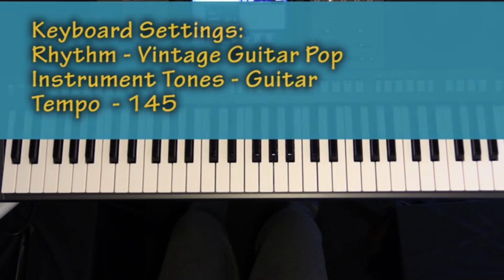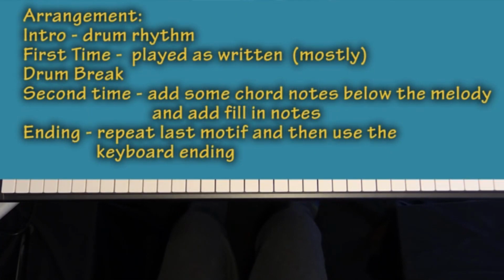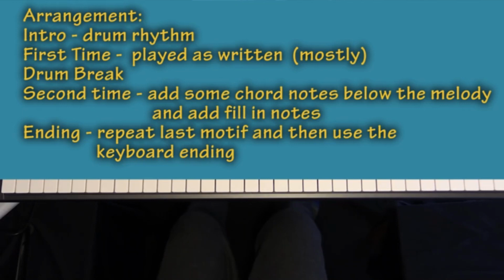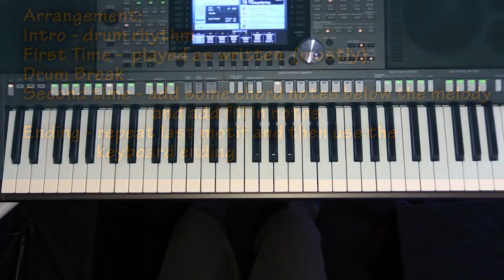Bye Bye Love Keyboard Song Demo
Learn how to play any of your favourite songs quickly and easily on the keyboard with the Learn How to Play Keyboard Book and Video Course.

See you at the keys,
From Joanne